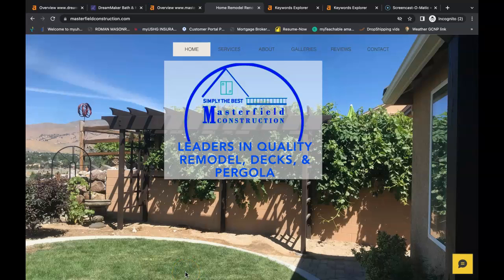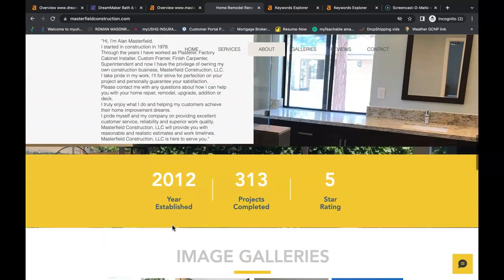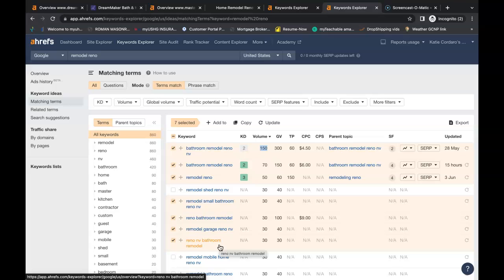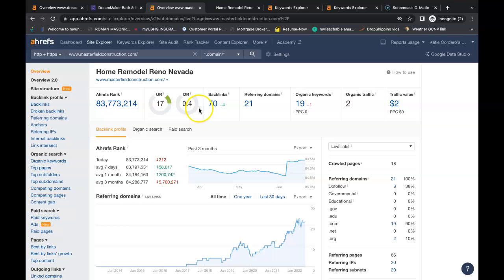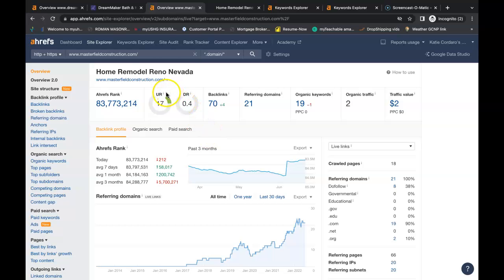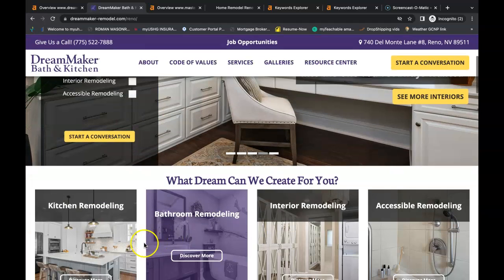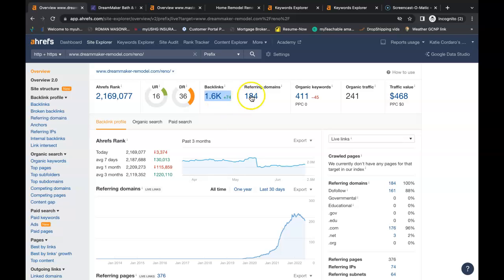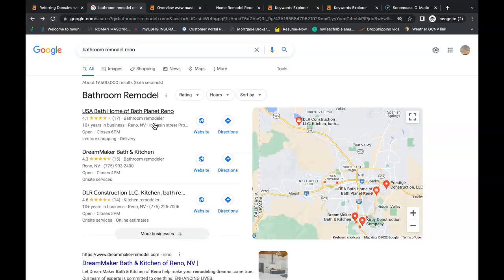Masterfield Construction, Kitchen Remodeling Reno Nv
Millsap Digital Marketing showing Masterfield Construction how to rank for Kitchen Remodeling Reno Nv!